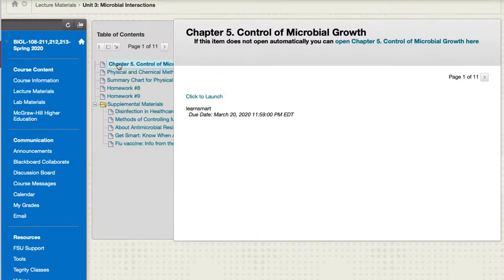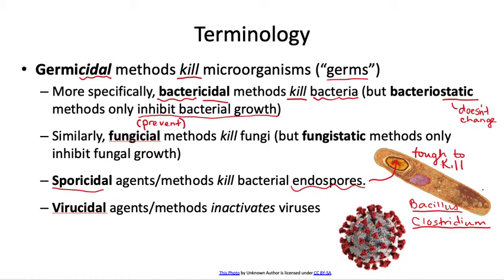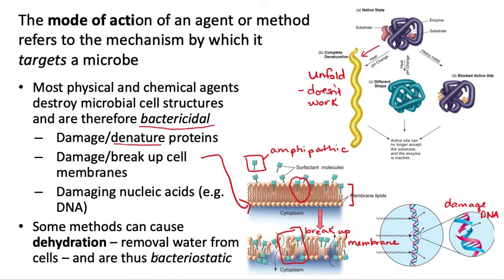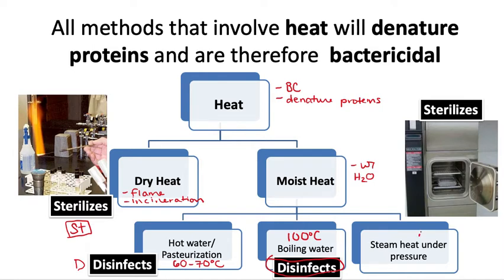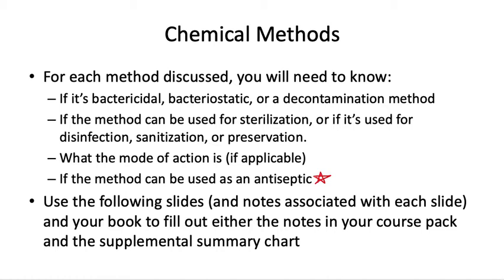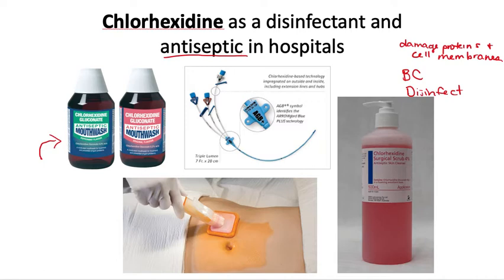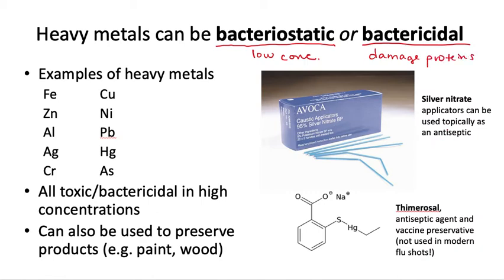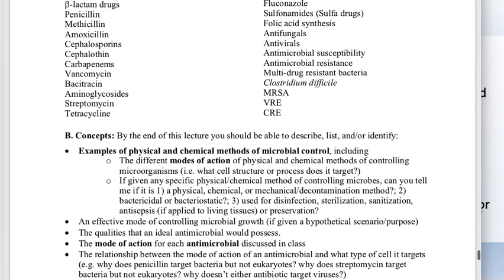Physical and Chemical Methods Recording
Recorded lecture for Week 9 in Biol 108.